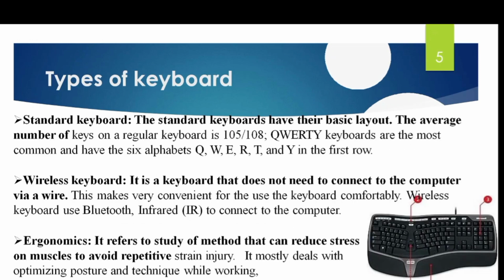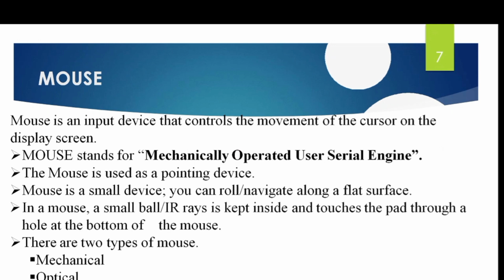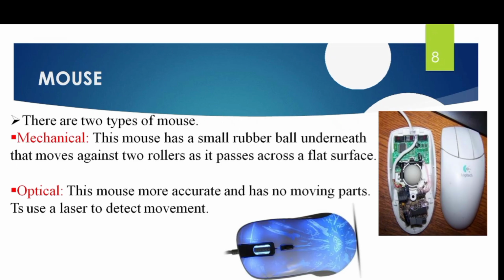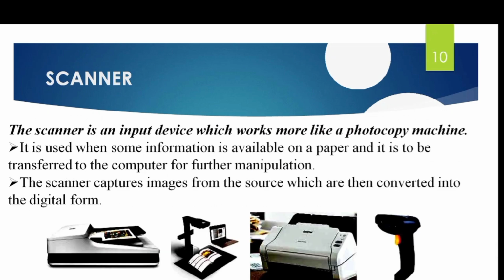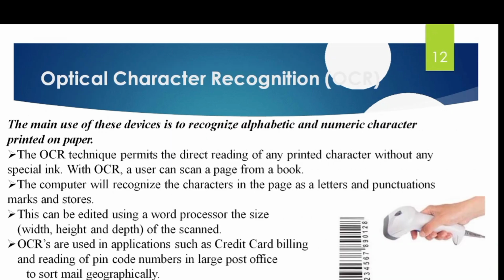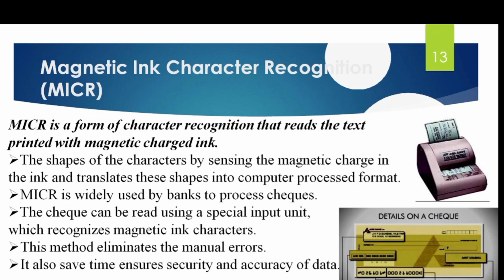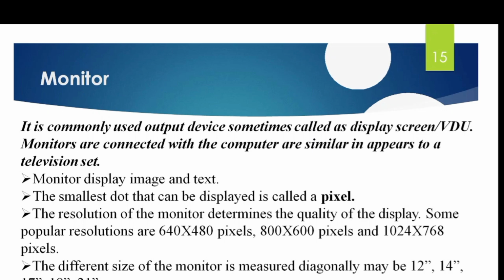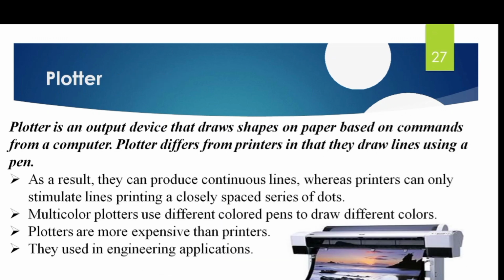Input and output devices ( Fundamentals of Computer)